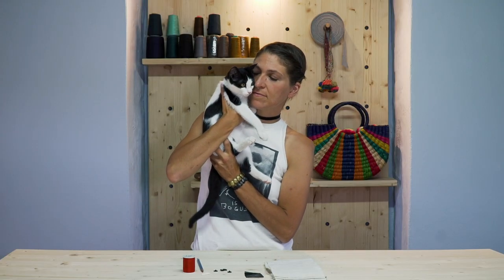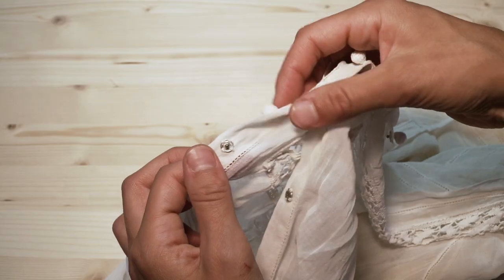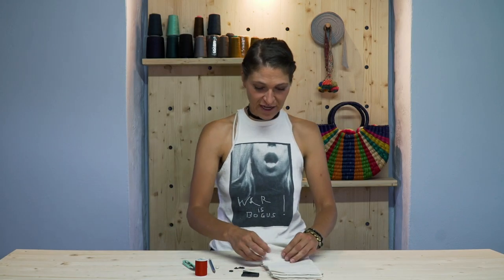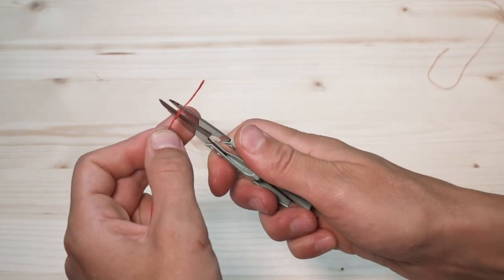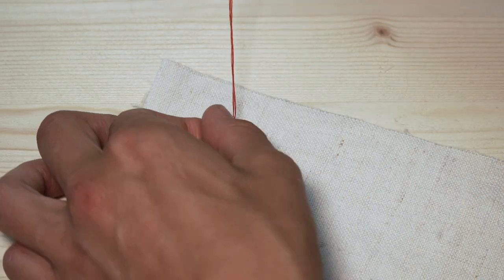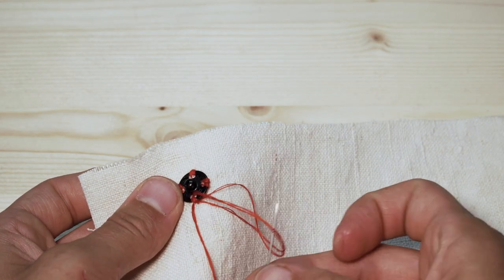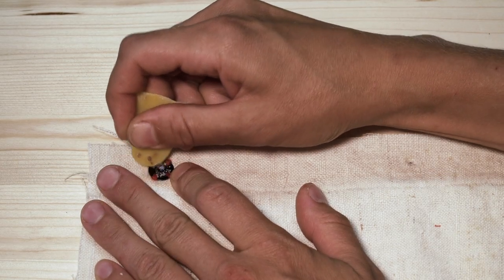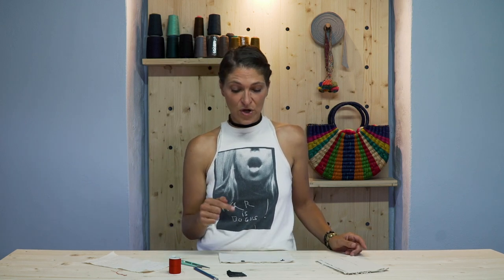MY SEW-ON SNAP SECRETS - Quick Sewing Tips to Easily Attach Snaps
Hand sewing snaps are easier than buttons with my sew-on snap secrets. I give you some quick sewing tips to easily attach snaps. So get your thread, fabric, and snaps and let's get sewing!

xox
Faren